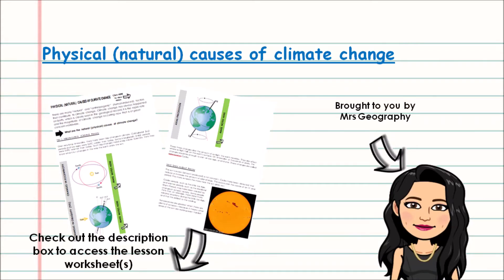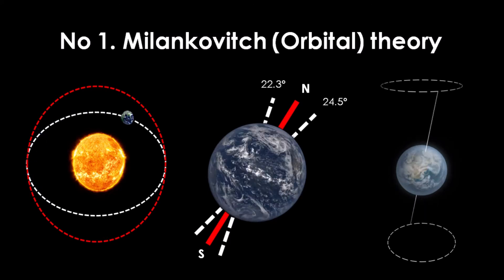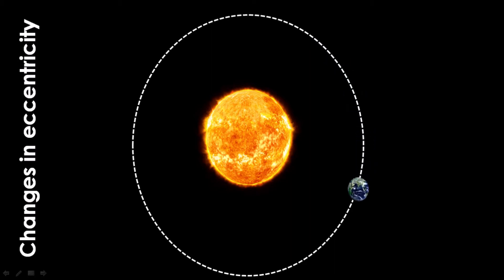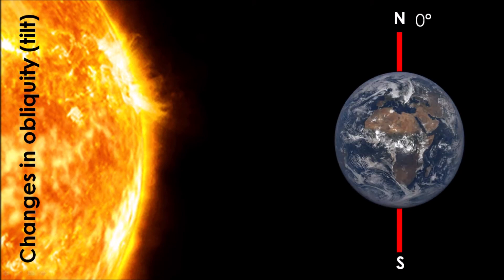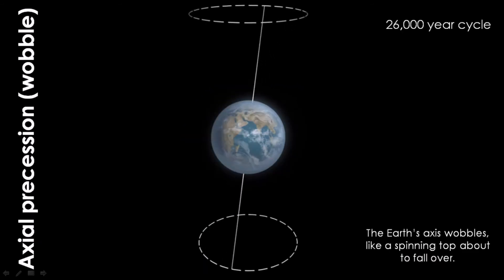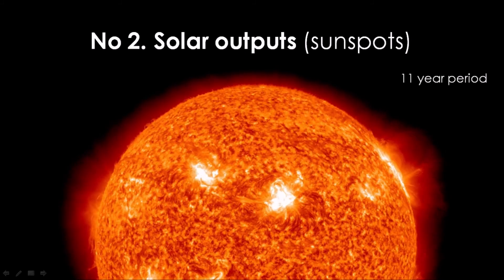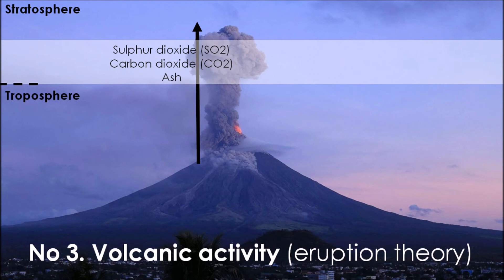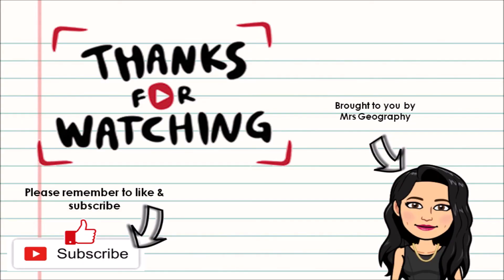Physical (natural) causes of climate change